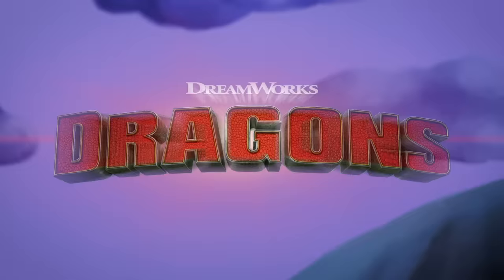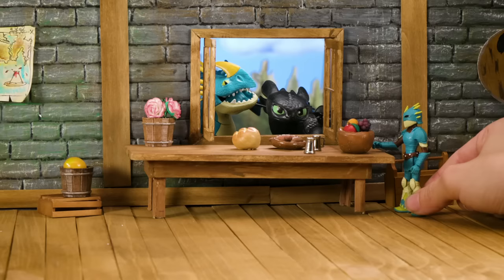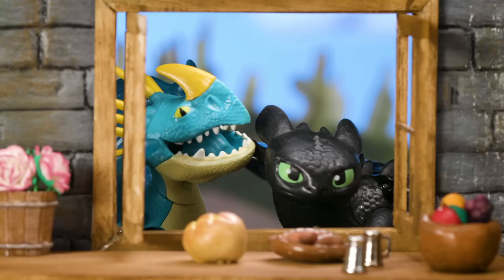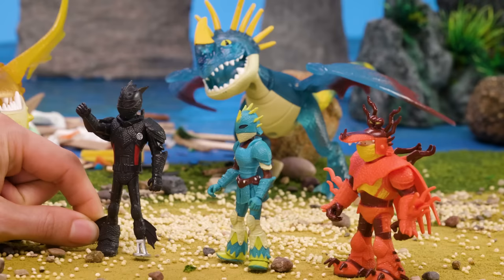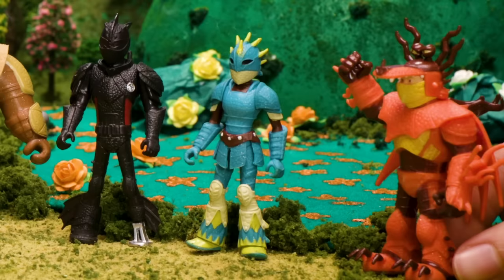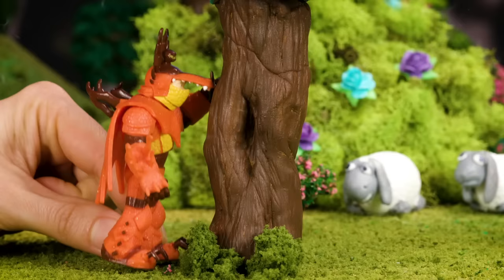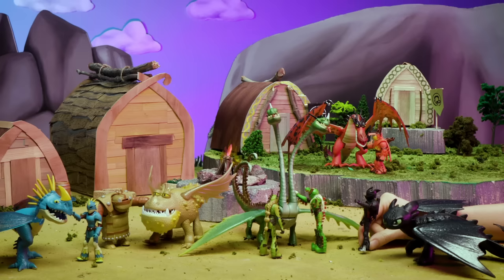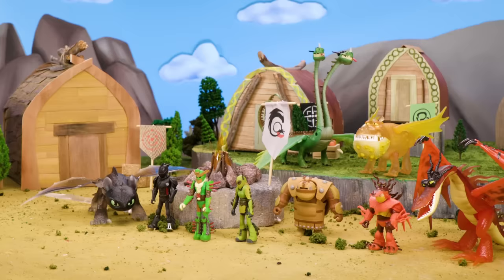How To Train Your Dragon | Hand Play Compilation | Toy Pretend Play for kids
Grab your favorite dragons and join in on the action and adventure with this exciting video. Watch Toothless shows off an awesome trick and the dragons play some sky games!

Go bright and take flight with Dragons Tales! Hiccup and Toothless are running short on sticks for their throw machine. Snotlout and Hookfang are running low on wood for target practice. Everyone is using wood to make things! But when the wood runs out what will they do? With Meatlug’s guidance the gang finds a stockpile of rocks, saving the forest and replenishing their resources. You’ve never seen Dragons like this before!

The adventure never ends with Legends Evolved Dragon and Viking toys. Bring home epic action with the most colorful Dragons ever! Power up your favorite Dragons in Legends Evolved accessories, then save the day with flying colors. Think you’re ready to be a hero? Then soar into adventure with Dragons!